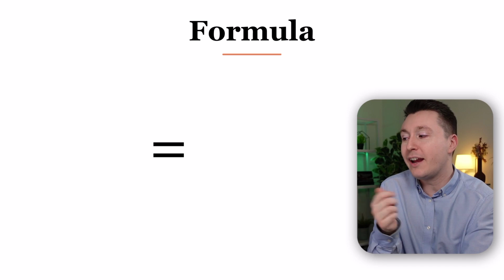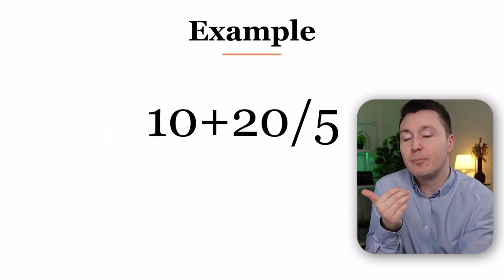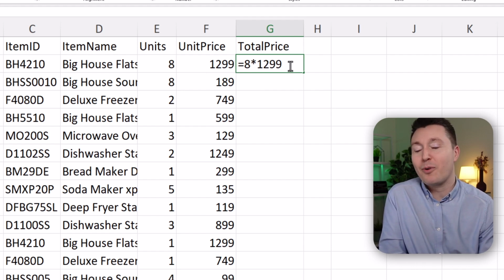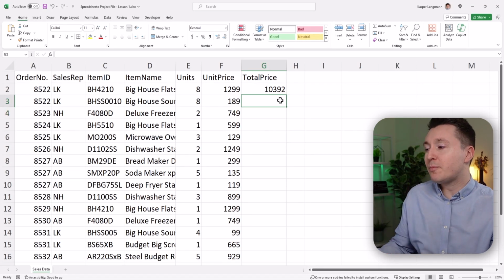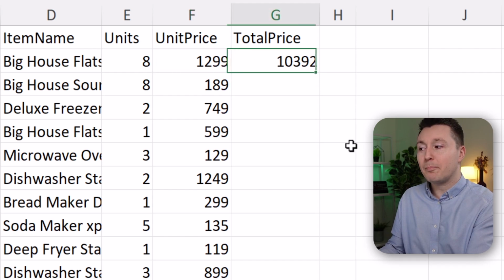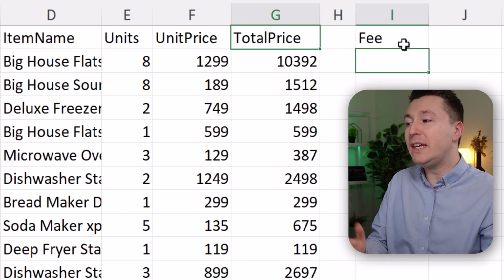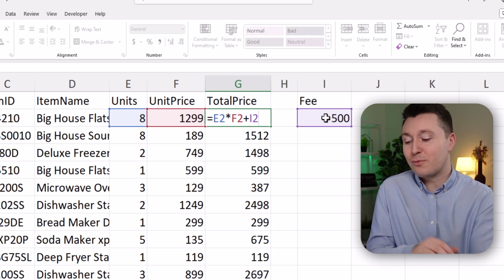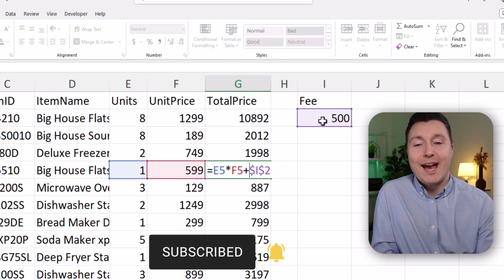Excel For Dummies: Basic Formulas and References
Learn what an Excel formula is, how to write one, how to use the basic mathematical operators, the order of operations, and how to automate your formulas with references (both dynamic and absolute)💪

🕒 TIMESTAMPS
0:00 What is a formula?
0:27 Mathematical operators in Excel
1:07 Order of operations
2:10 How to write formulas in Excel
3:25 References
6:54 Absolute references